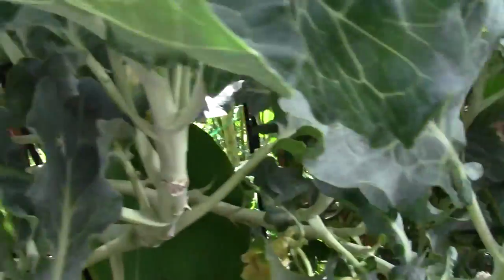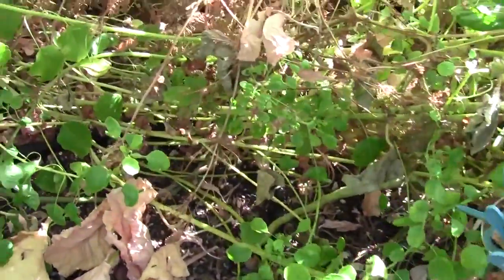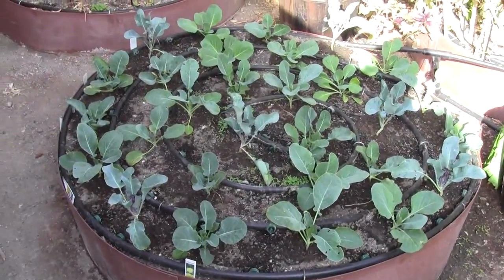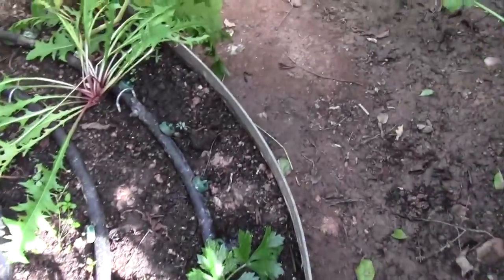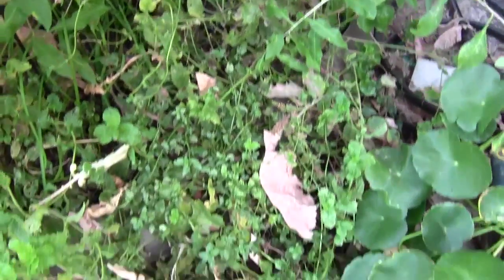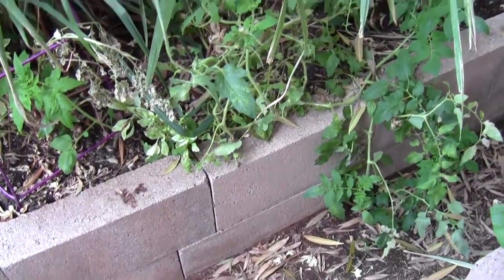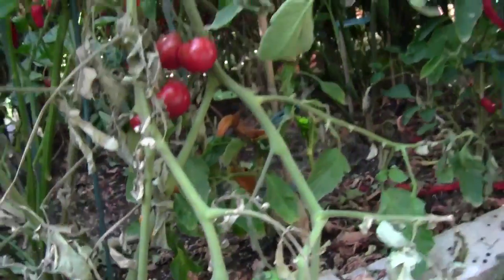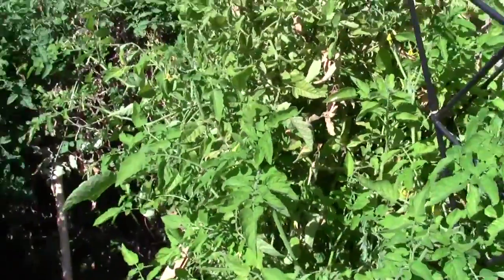What to Do in the Organic Garden Every Day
takes you on a late summer garden tour POV style (point of view) style to share with you what you might want to do in your garden everyday.

In this episode, John shares with you the thoughts going on in his head as he creates a to-do list as he wanders his garden to see the many tasks that are needed to get done.  You will discover some of his thought process that allows him to be a good organic gardener.

After watching this episode you will have a better understanding of some of the things you may want to do in your organic garden everyday to ensure it produces bountiful amounts of fresh fruits for you and your family.